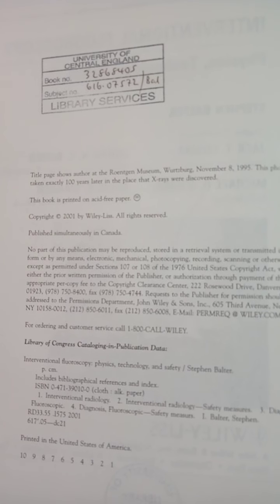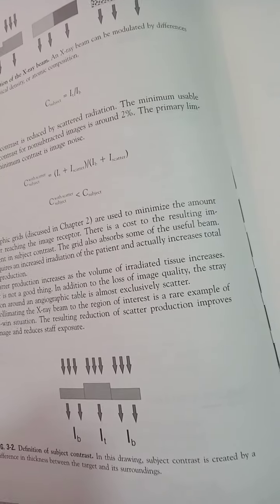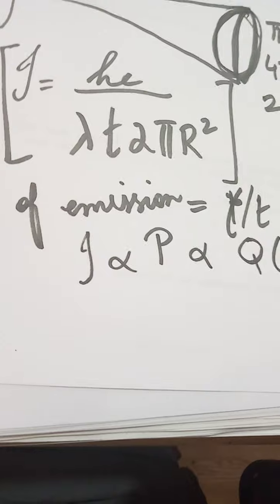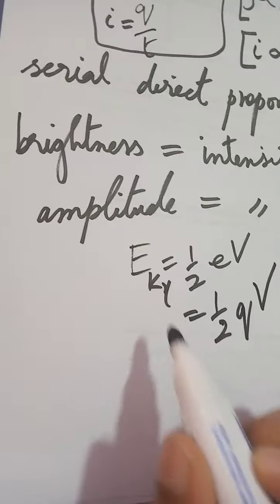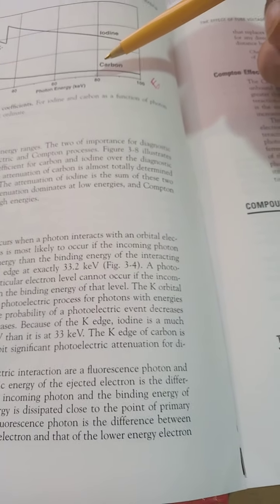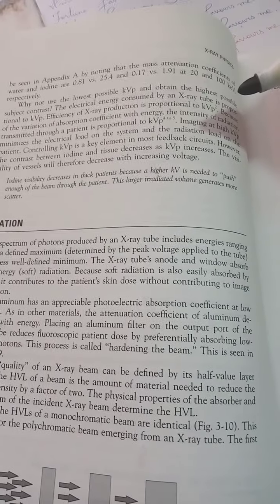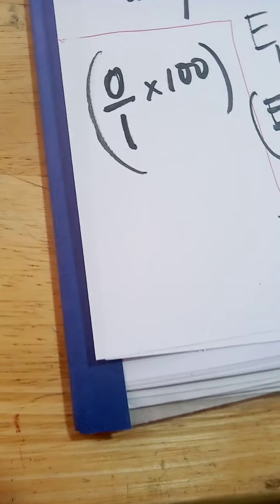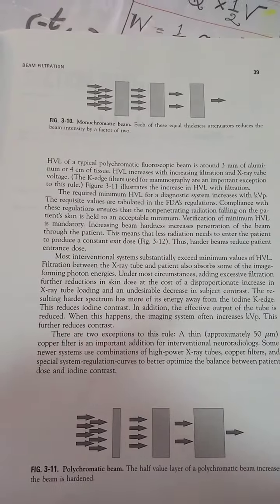Interventional Fluoroscopy C3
Focussed reading of chapter 3 from Interventional Fluoroscopy by Dr Stephen Balter published in 1995 by Wiley-Liss.